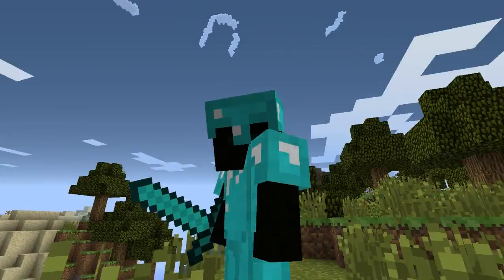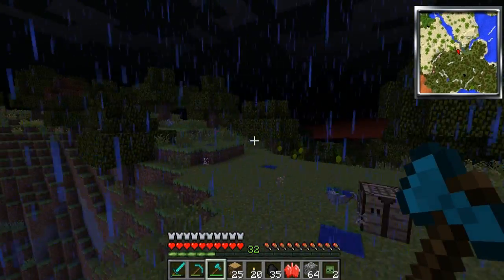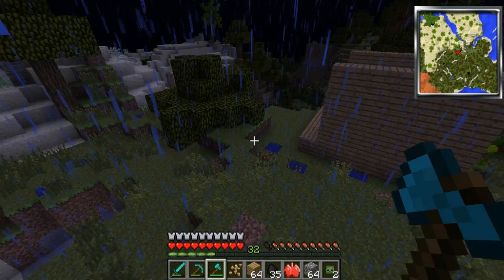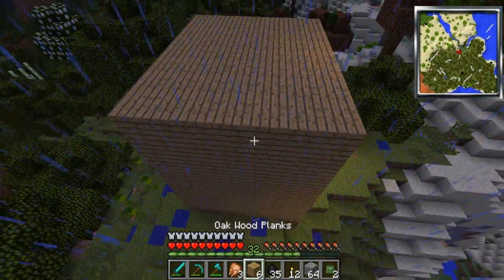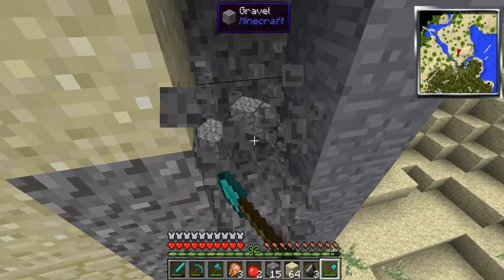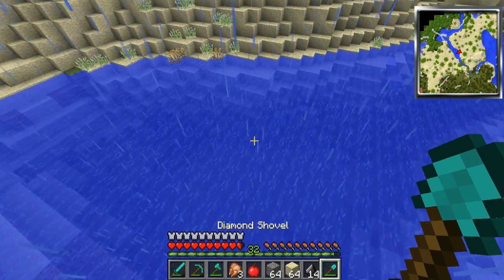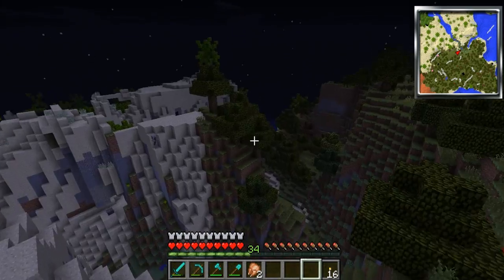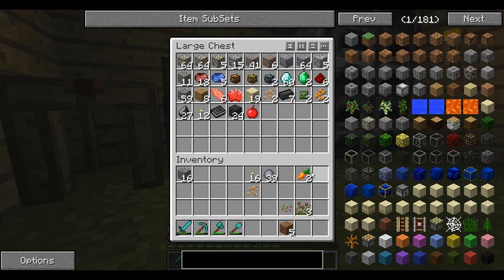Minecraft: Attack of the B-Team ep 7- House and Smeltery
I am finally back from vacation and will continue to upload videos as i normally do!
Today we tackle making a house and delve into making a smeltery  for tinkers construct.